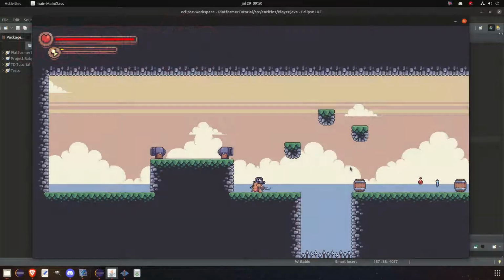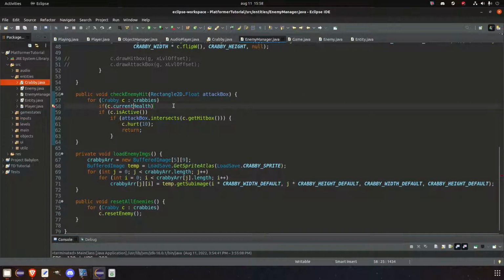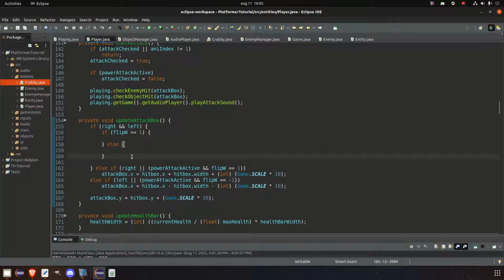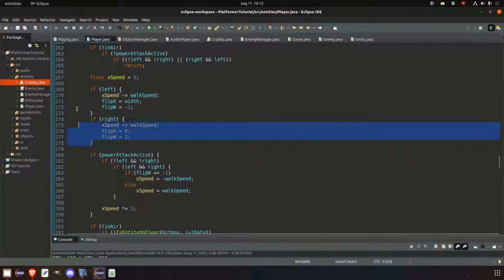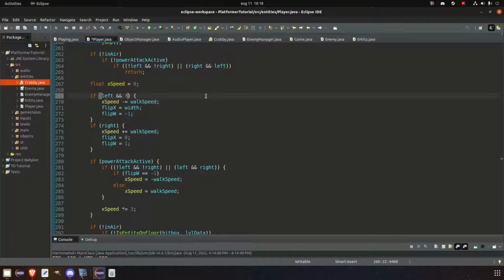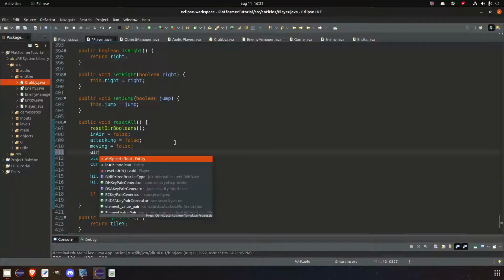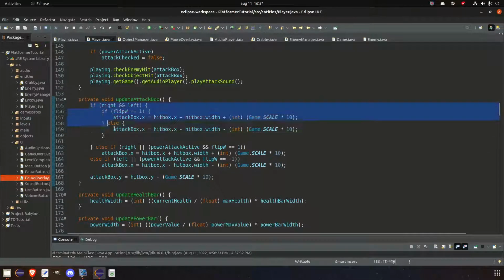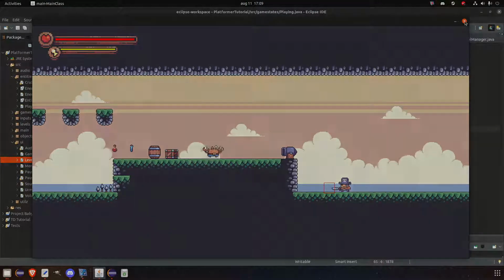FIXING BUGS - Episode #27 - Platformer Tutorial Java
00:00 Intro
00:38 Recap
01:30 Bug 1 - Imortal Crabs
04:15 Bug 2 - AttackBox
13:10 Bug 3 - Jumping
16:17 Bug 4 - Failed Reset
17:19 Bug 5 - AttackBox Pos
20:53 Outro

Some of the things we will cover are:
- GameWindow
- Gameloop
- Inputs
- Animations
- Line of Sight
- Enemies
- Collisions
- Event handling
- Rendering